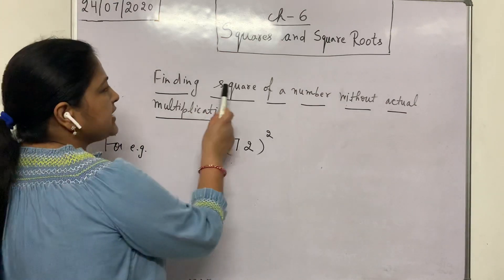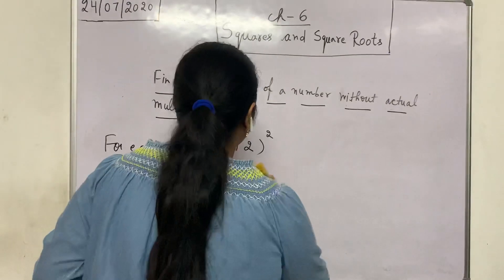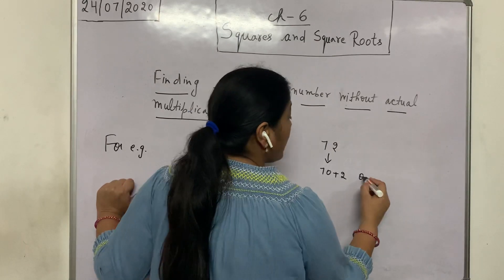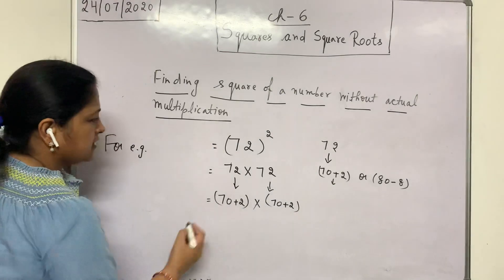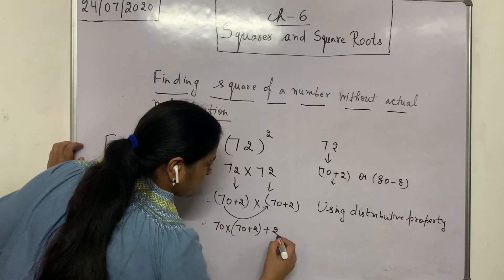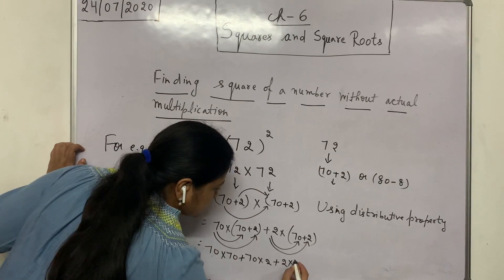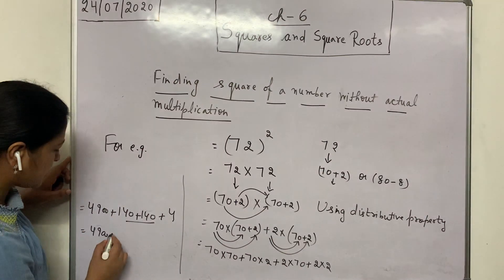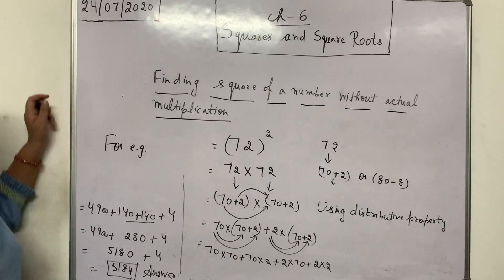Square of a number without actual multiplication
In this video, we will learn how to find the square of a number without actual multiplication.
Hope you understand it well.
Happy Learning! ☺️☺️😁✍️✍️